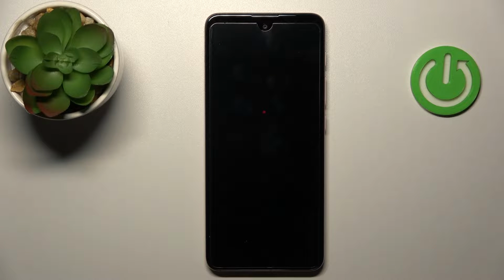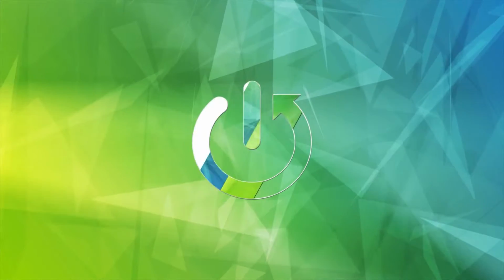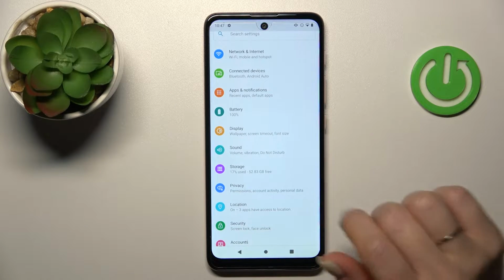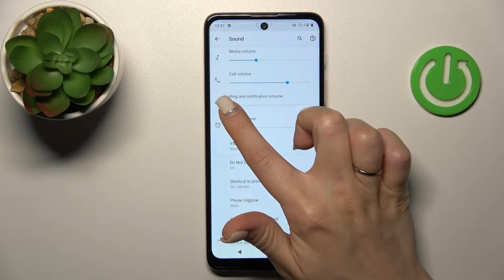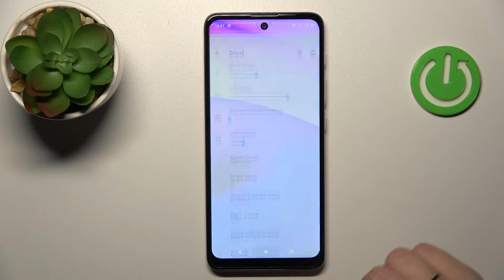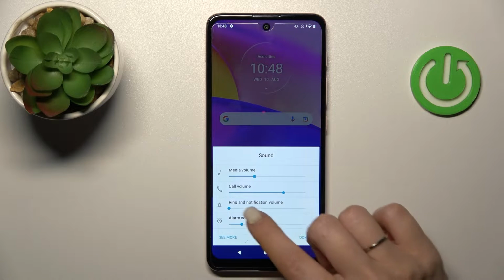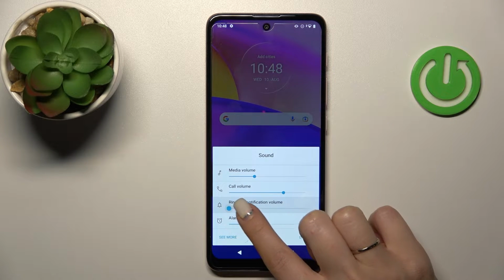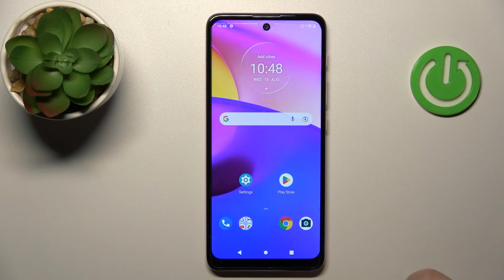How to Unmute Ringtone in MOTOROLA Moto E40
Find out more about  MOTOROLA Moto E40:
If you are looking for a step by step way to activate the ringtone sound on  MOTOROLA Moto E40 smartphone, then you are in a good place. Watch carefully the above guide in order to unmute the ringtone on Emporia device.

How to enable ringtone sound on  MOTOROLA Moto E40? How to enable ringtone volume on  MOTOROLA Moto E40? How to increase ringtone sound on  MOTOROLA Moto E40?